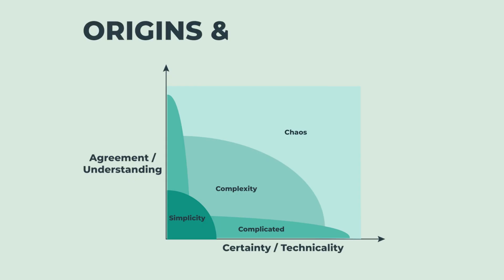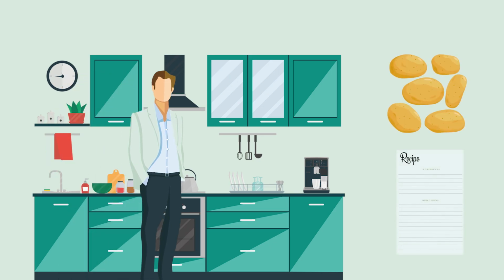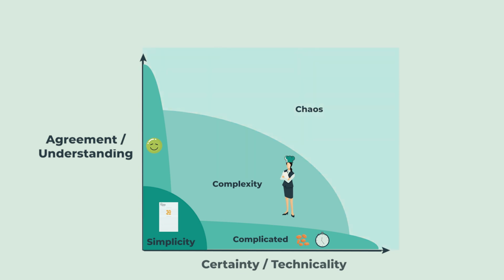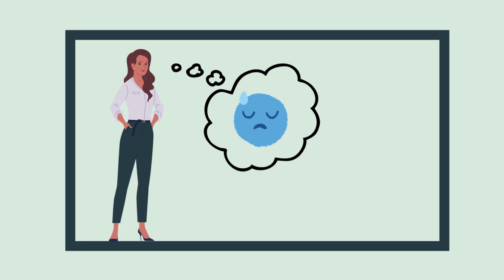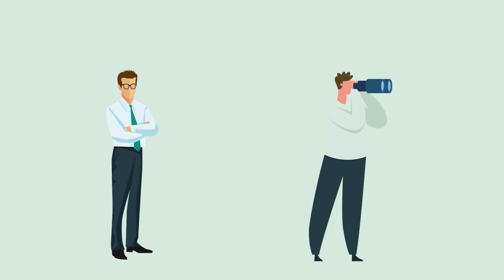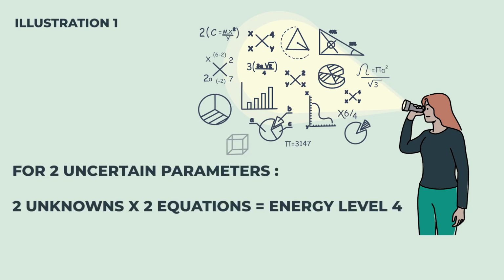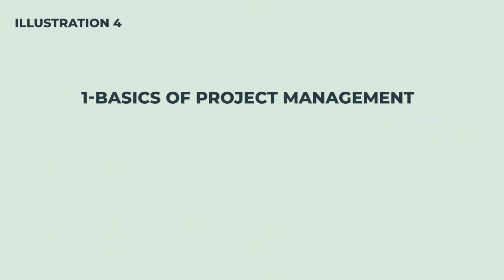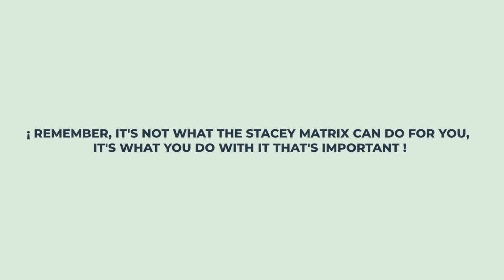Lost in complexity ? Try this !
¿ How to Better Manage Complexity ?
¡ When potatoes become your partners to decode the STACEY'S MATRIX, navigating complexity turns into child’s play ! ⭐

▬▬▬▬▬▬▬▬▬▬▬ SOCIAL MEDIA ▬▬▬▬▬▬▬▬▬▬